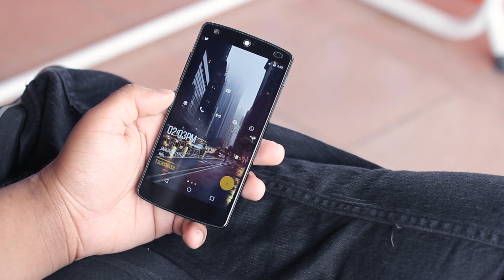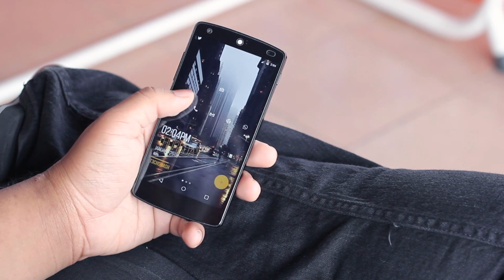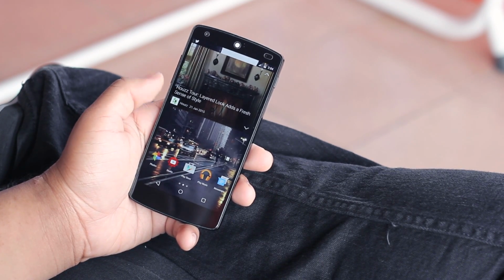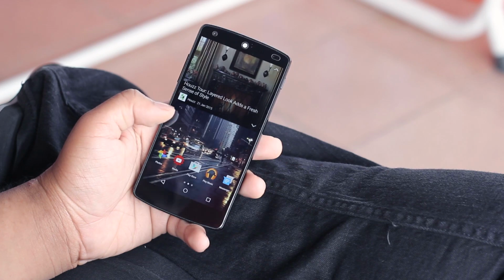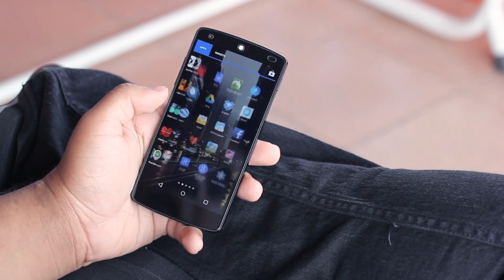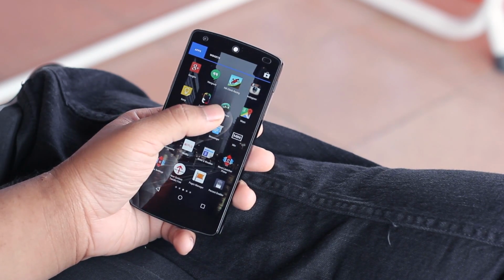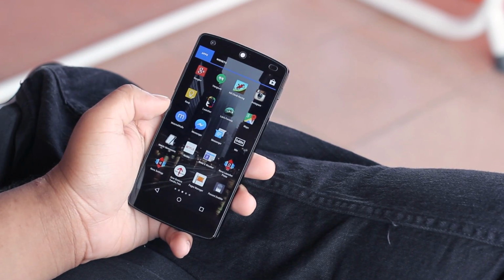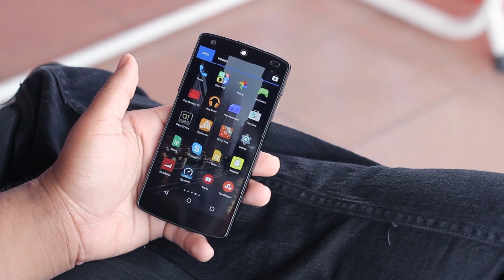My Setup / What's On My Device (Early 2015)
A lot of you have been asking about my homescreen setup...well..here it is! Check it out :)